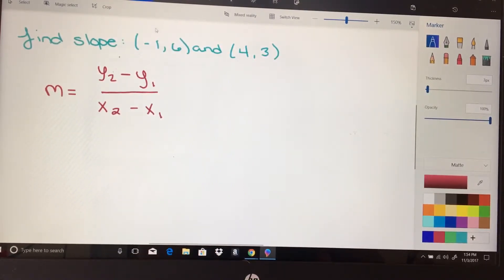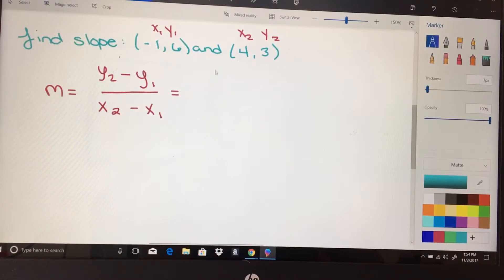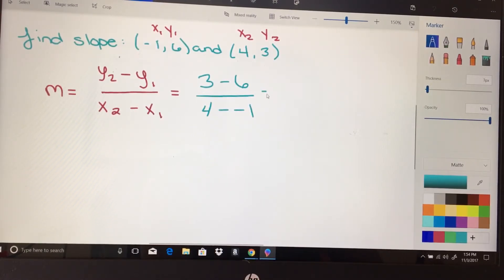Find Slope given 2 points